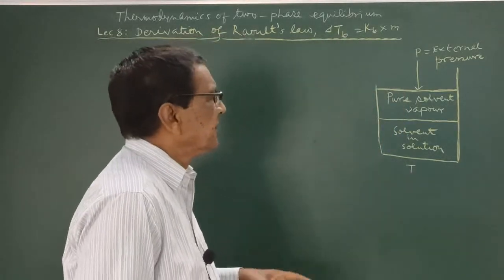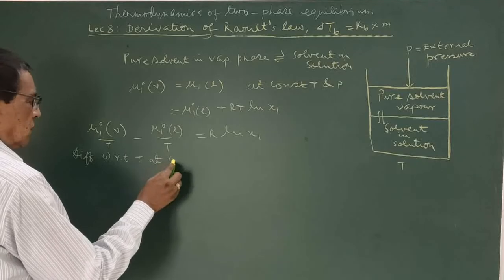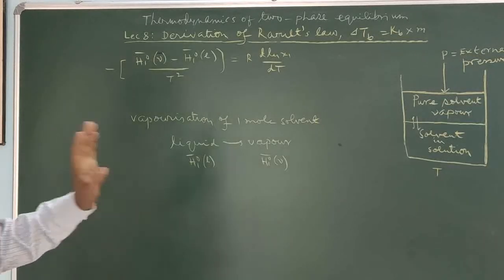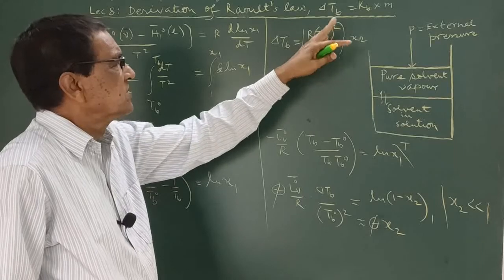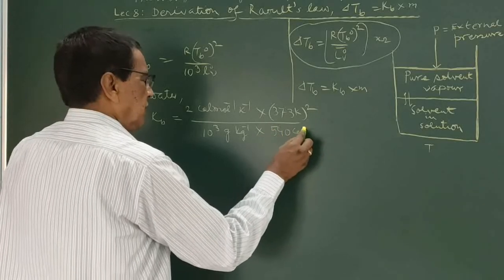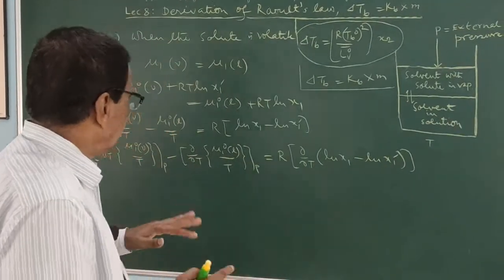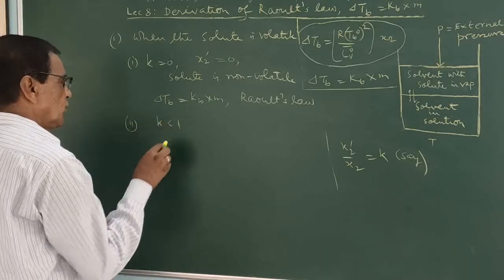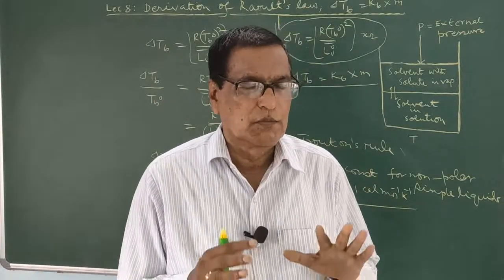Thermodynamics of two-phase equilibrium. Lec 8: Derivation of Raoult's law of elevation of BP.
Thermodynamical derivation of Raoult's law of elevation of BP of solutions is done by using the concept of chemical potential.
It is also considered what would happen if the solute is volatile.
It is shown that though ∆Tb depends on the nature of solvent but when it is divided by BP of solvent, the ratio is found to be independent of  nature of the solvent.
Depression of FP of solutions will be discussed in the next video lecture.